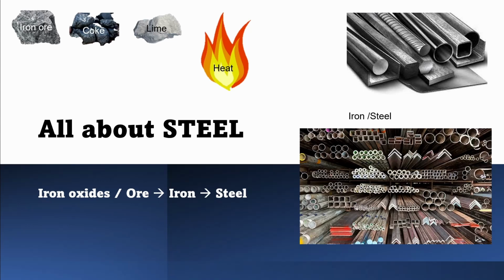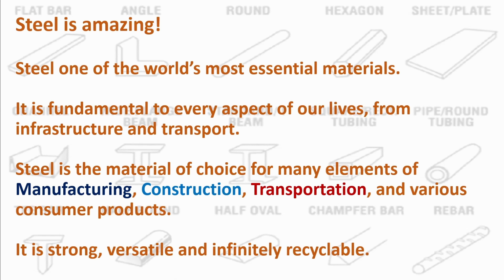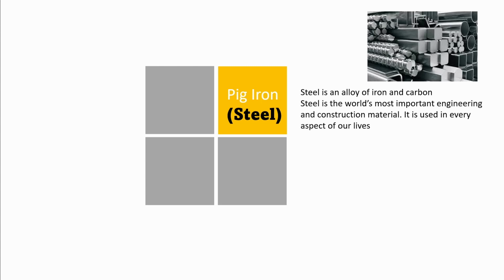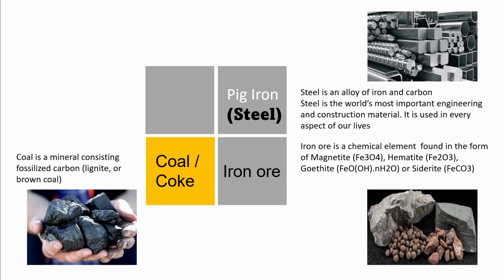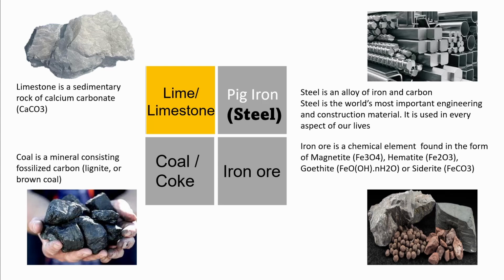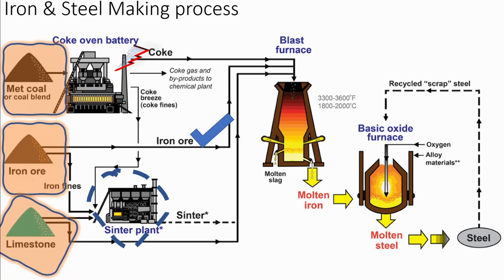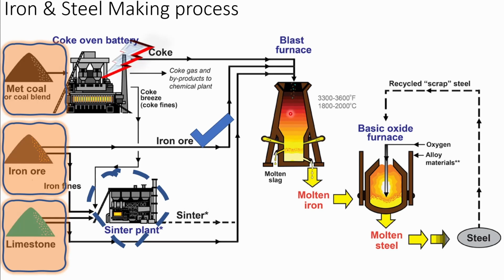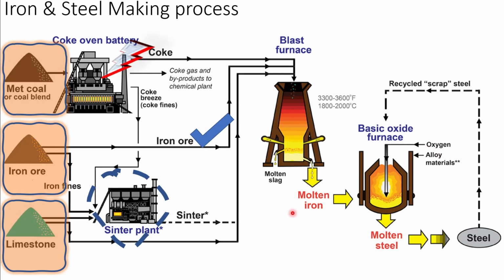How Iron / Steel is made, Basics of Steel making info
How are we covered with steel in our every day life, how steel is made, what is Major input to steel making, how Iron order get converted into Iron and then to steel.